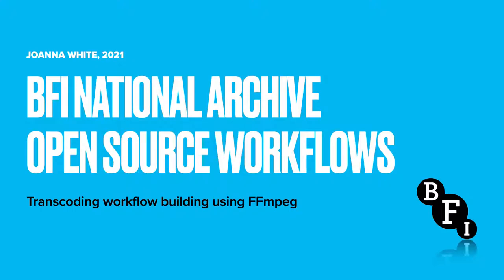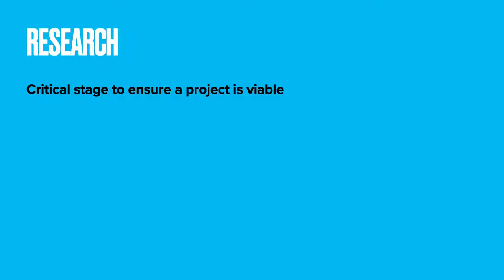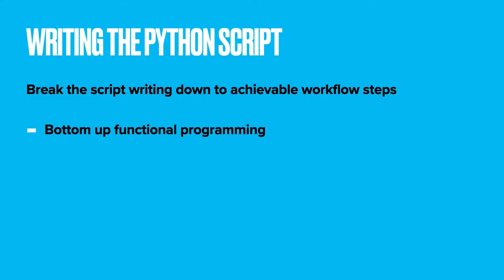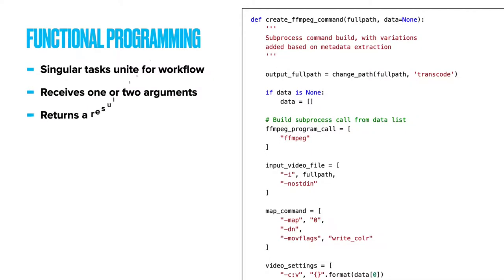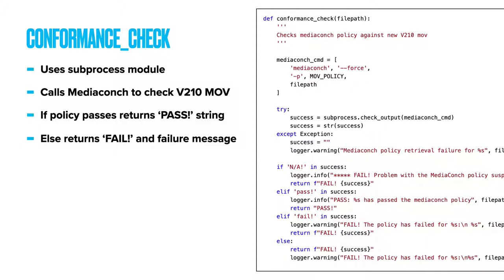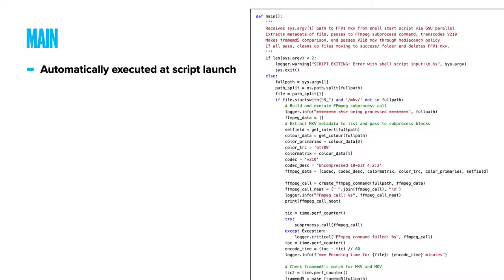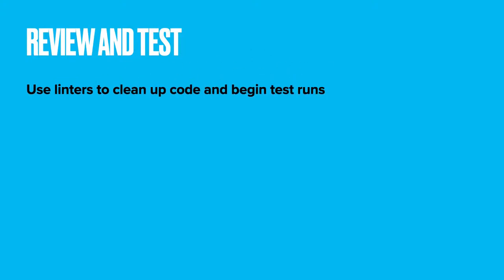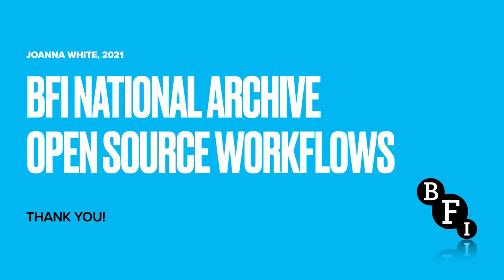BFI National Archive Open Source workflows - Transcoding script using FFmpeg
The BFI National Archive have been developing and using open source automation workflows in several of their national projects. Most recently this includes the Heritage 2022 Video Tape Preservation Project, and 3PB DPX Film Preservation Project.  These scripts have all been written by archive professionals not formally trained to write code. Yet learning alongside a generous international open source community of professional Archivist Developers, these scripts have been created to perform critical preservation tasks driving our day to day archiving activities. This presentation will introduce you to our development practises and some of the open source formats and tools essential to their success.

Part two looks at a Python3 transcoding script that uses FFmpeg, MediaInfo, MediaConch.  The script development processes are discussed, including overview of some of my practises when writing scripts.

Links:
BFI open source repository for transcoding scripts: